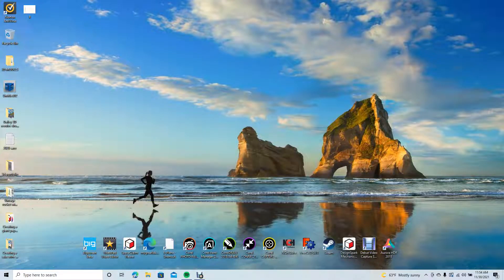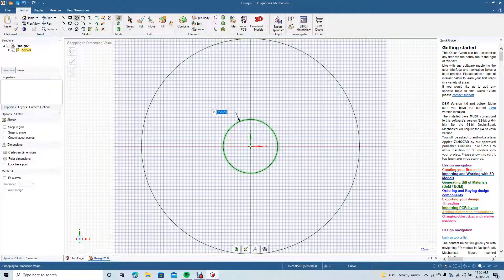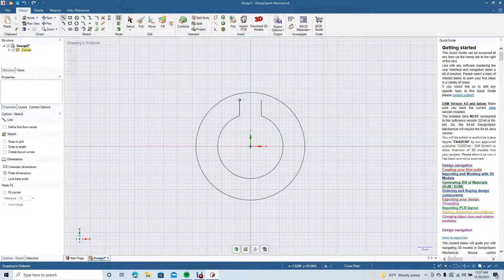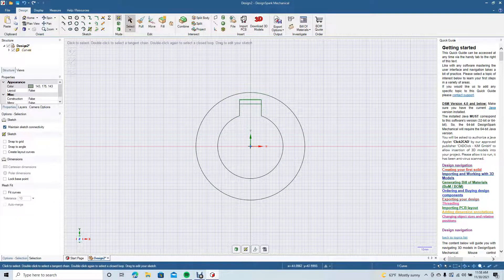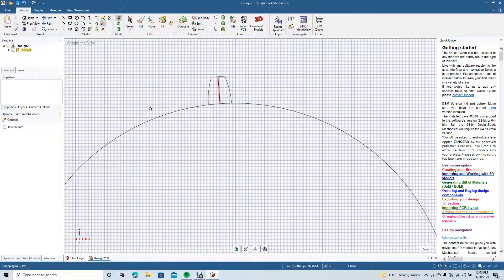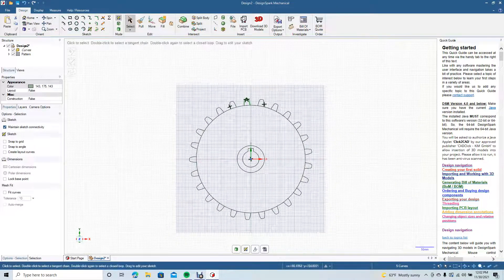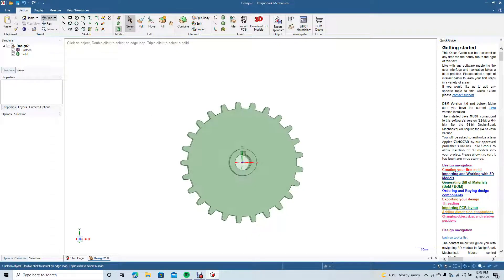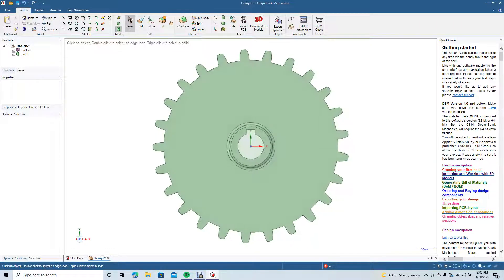Creating an involute gear with 25 teeth using design spark mechanical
Creating an involute gear with 25 teeth in design spark mechanical. Using extrude, move, and creating pattern features.